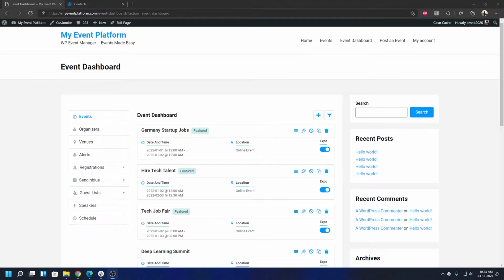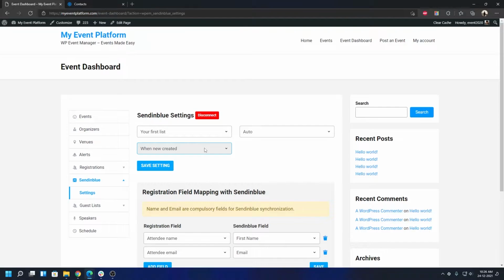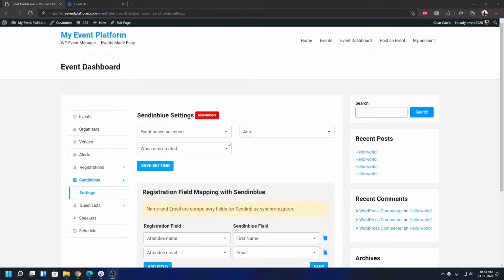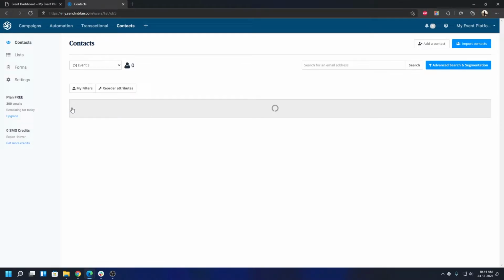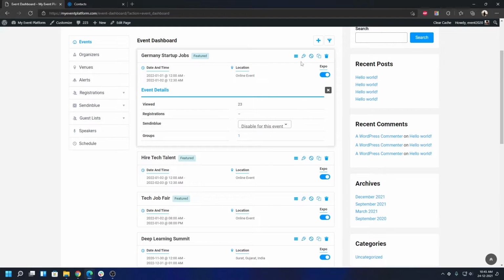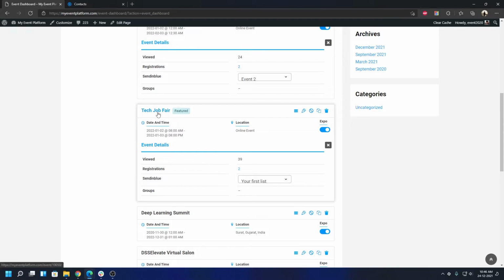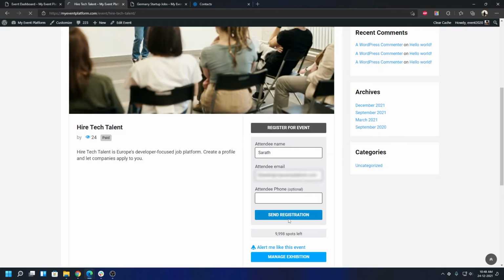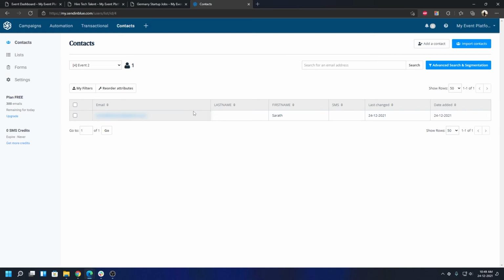How Event Based Selection Work With When New Created Setting in Sendinblue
The Sendinblue plugin allows you to build mail lists by automatically syncing the registered user data in the Sendinblue List.
Once the keys are connected, certain changes are made in the settings to determine how the data should be synced
In order to sync Registration with Sendinblue Automatically, you need to select Sendinblue Sync Type. When you go for the Auto-sync type option, we provide you with two more options

1. Audience List Type selection
 Here the organizer gets an opportunity to select upon the list of contacts(audience list that has already been created in your Sendinblue account) or do a syncing type based on Events.

2. Select Sendinblue Sync Type
o Auto- When you select the Auto-sync type, the data gets synced automatically. When you select auto sync type, we offer you two further 2 options:
1. When New Created: As soon as a new user is registered, it is automatically synced to the Sendinblue list
2. Cron Job: When you select Cron Job, you get an option to sync the data when the cron job is run, 5 Min, Daily, Weekly, Monthly, or Yearly.
o Manual- When you select the Manual sync type, the data gets synced only after the Organizer manually syncs the data.

In this video, you will find out how event-based selection work with the  When newly created setting in Sendinblue

In order to sync the data on the basis of the events, you have to select the Event-based selection in the Audience list type, while setting up the Sendinblue on the event dashboard.
To perform that
• Go to Event Dashboard - Sendinblue - settings.
• Click on the Event-based selection in the audience list type.
Then go through the following steps
• Go to Event dashboard - Events.
• Select the event and expand it by clicking on the three lines.
• In the Sendinblue section, select the list that you want these event registrations to be synced in.

👉 Note: By default, the sync for all the events will be disabled, hence the organizer needs to select the audience list for particular events from this section.
1. Similarly, select the list for all the events individually.
2. Now, these lists are saved for events.

Based on your sync type, Auto or manual, the lists will be synced. In case it’s auto, the registrations will be synced automatically either when the user is registered or on basis of the Cron job, and if the settings are manual, you need to manually sync the attendees from the Event dashboard -  Sendinblue - Sync registrations.

1. Check the Sendinblue account.
2. All the data will be synced.
This video will take you through all the necessary details on how Event-based selection work with manual sync in Sendinblue